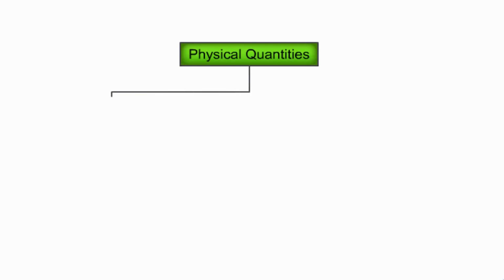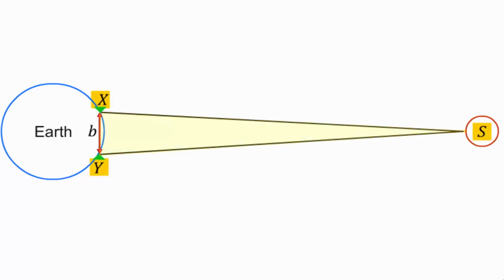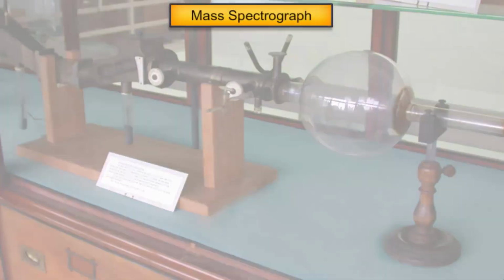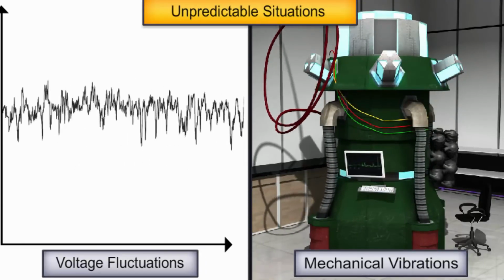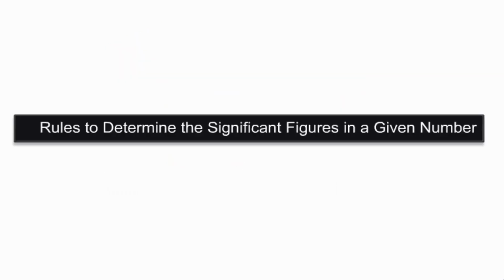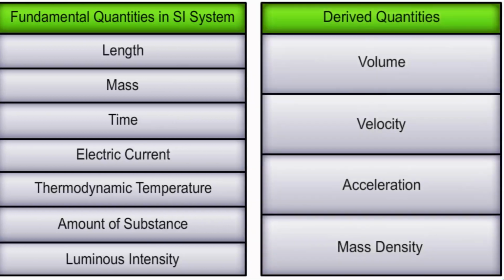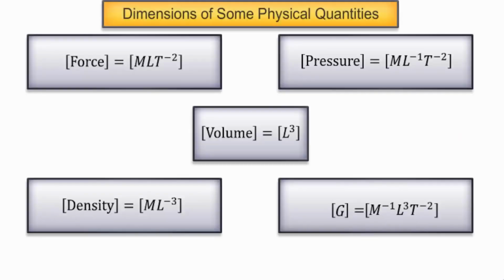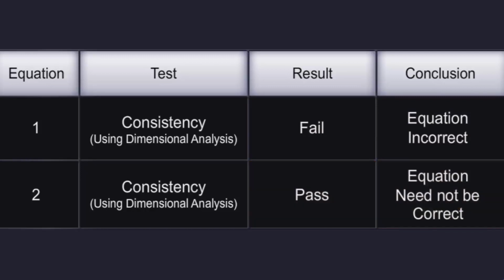CLASS 11 PHYSICS FULL CHAPTER CHAPTER 2 UNITS AND MEASUREMENT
CLASS 11
PHYSICS
FULL CHAPTER
CHAPTER 2
UNITS AND MEASUREMENT